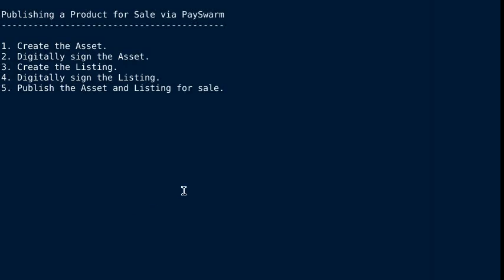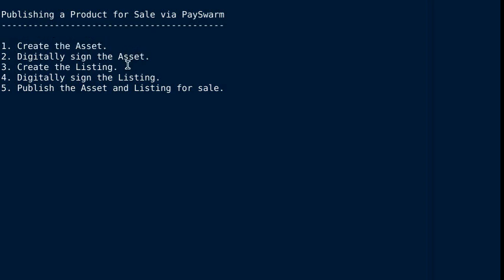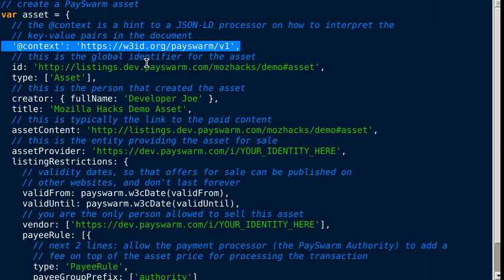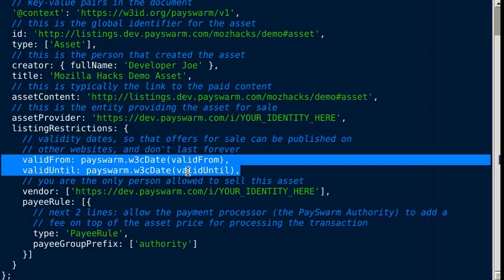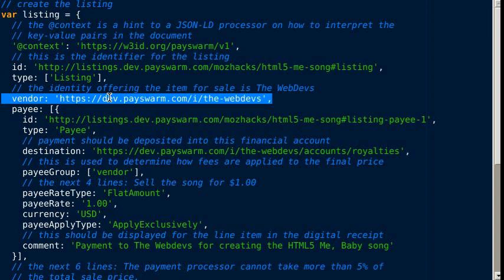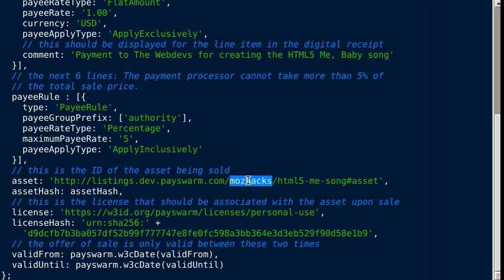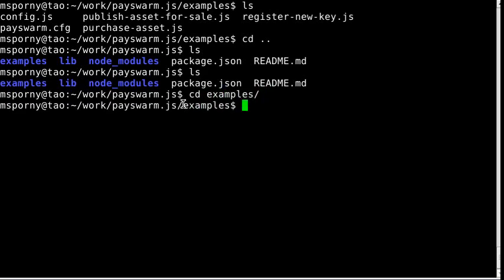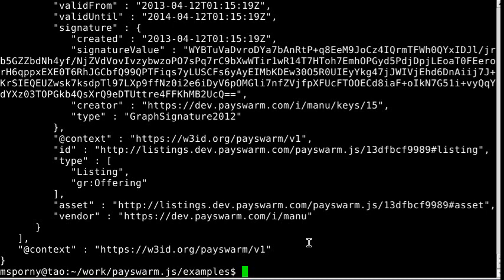PaySwarm - Asset Registration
This is a quick developer tutorial explaining how to publish an asset for sale using the PaySwarm Web Payments standard.